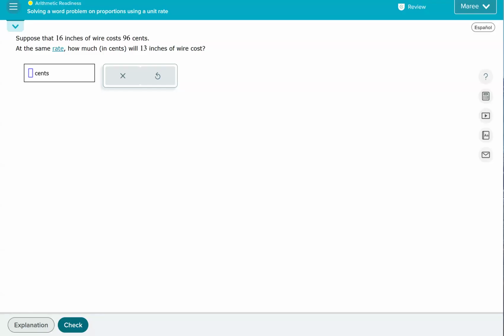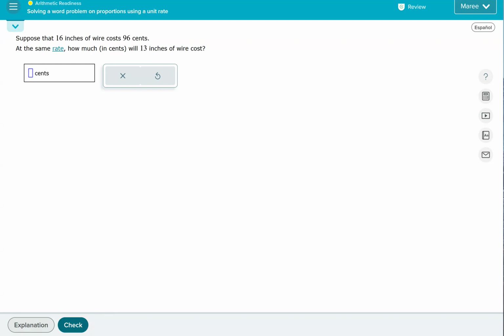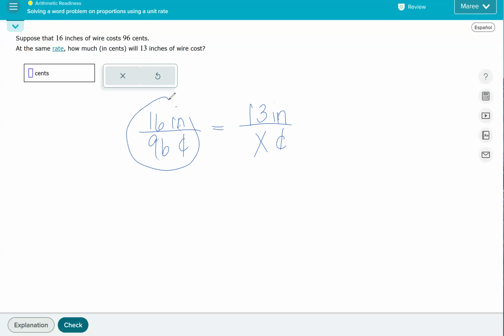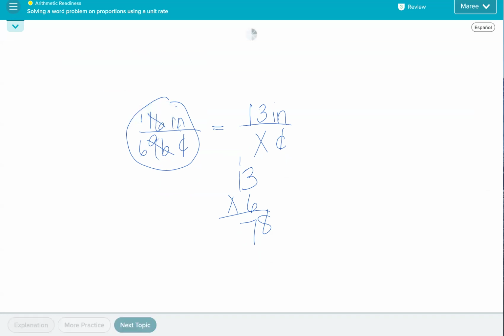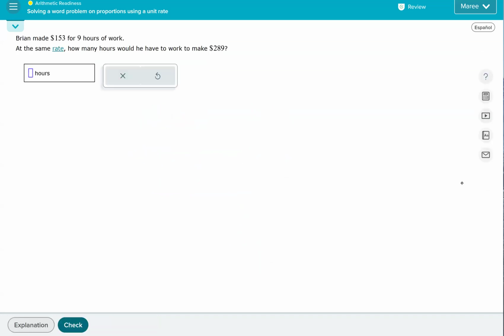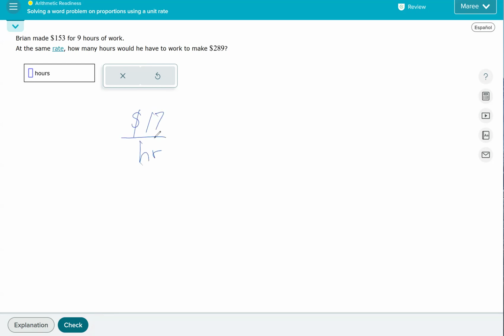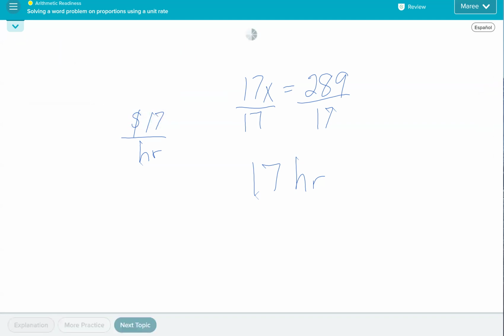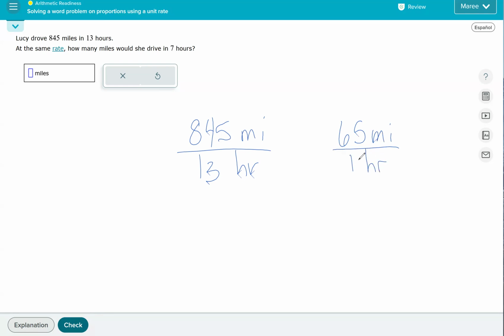Solving a real world problem on proportions using a unit rate